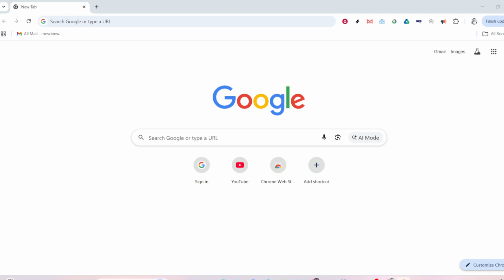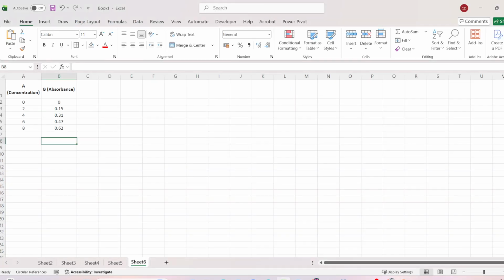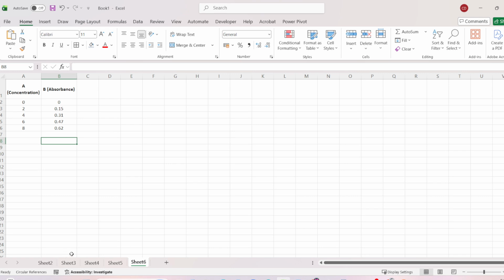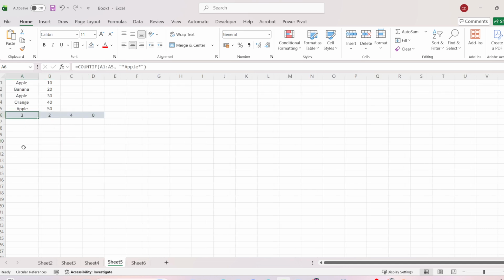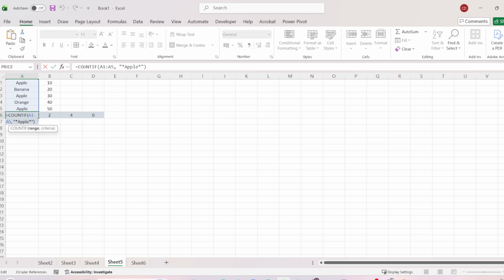How to use the CountIf formula in Microsoft Excel [2026 Easy Guide]